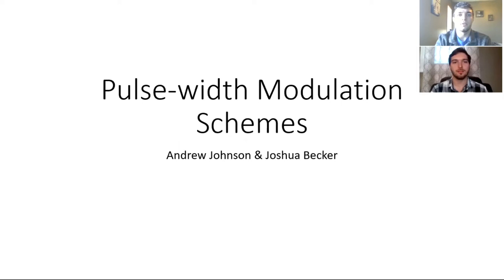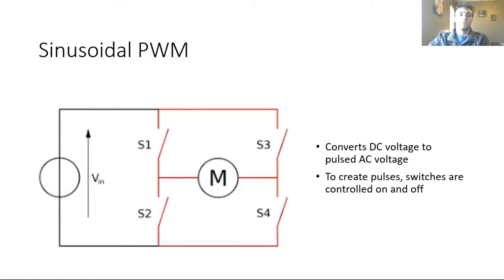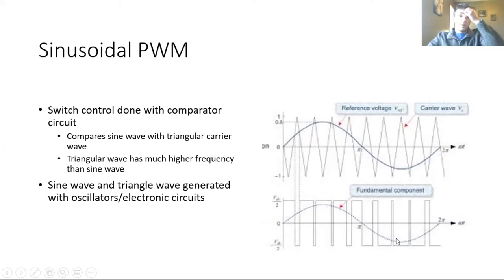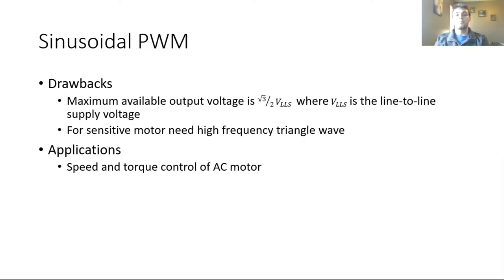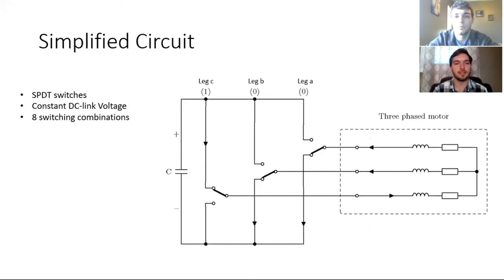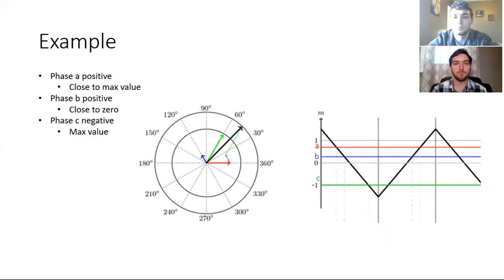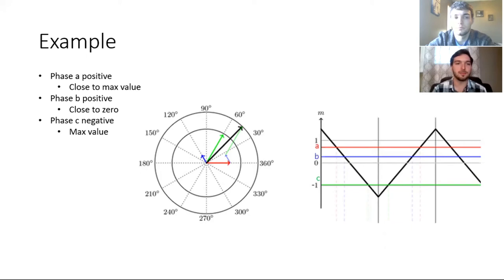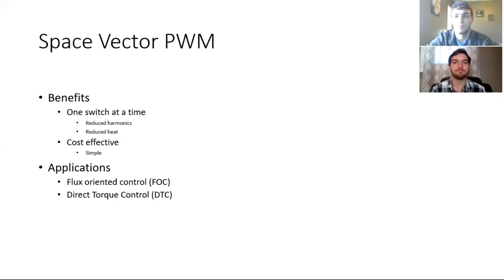EE4440 Project Presentation - PWM Schemes - Andrew Johnson and Joshua Becker